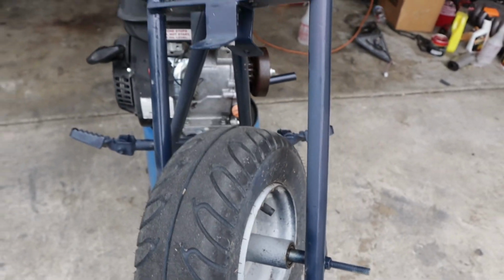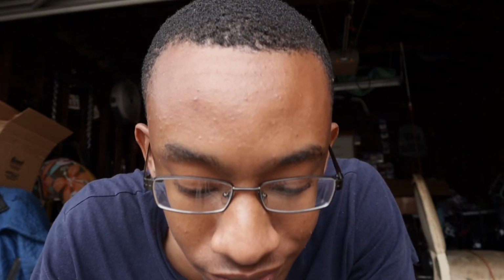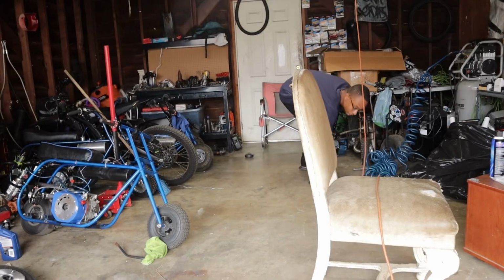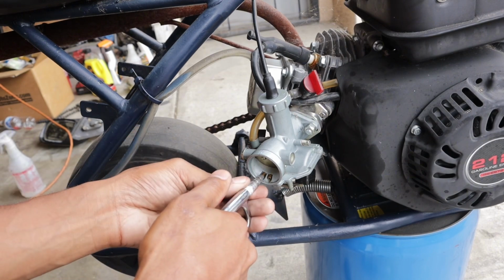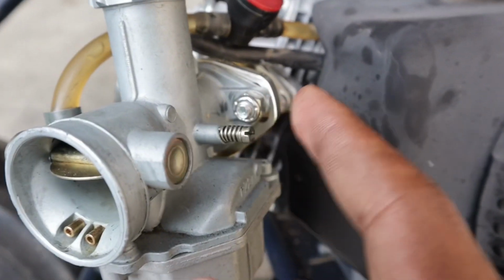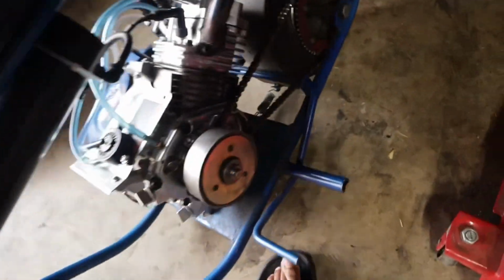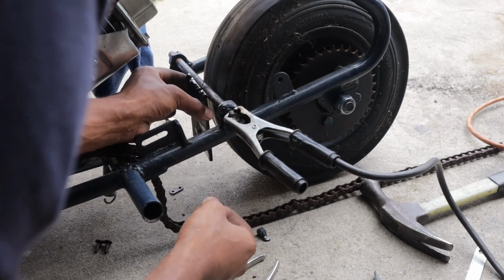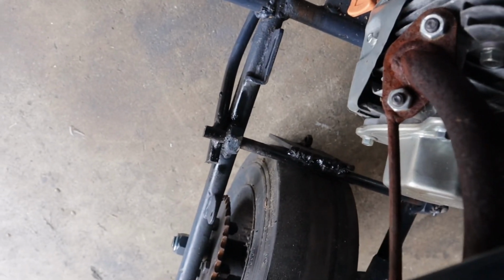Abandoned Mini Bike Will It Run After Sitting Outside For 2 Years?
Equipment & Tech Details:
► GoPro Hero 7 Black (chin mounted)
► 2.7k at 60fps (superview)
► Protune Enabled (settings in about page)
► GoPro Mic Adaptor
► Purple Panda Microphone

First Time Riding A RACING Mini Bike Catching Speed Wobbles!,Mini Bike Bike Get A Brand NEW Slick!,mega moto 212cc,mini bike drag racing,mini bike racing,mini bike build,212 predator engine,212 predator engine governor removal,212 predator go kart,dirt bike rideout,dirt bike fails,dirt bike wheelies,baja warrior mini bike,224 predator engine,Police Raid The Mini Bike Street Races,mini bike ride out,mini bike slicks,mini bike,motorbike crashes Hi I’m RoyalJZ.
Equipment & Tech Details:
► GoPro Mic Adaptor
► Purple Panda Microphone

First Time Riding A RACING Mini Bike Catching Speed Wobbles!,Mini Bike Bike Get A Brand NEW Slick!,mega moto 212cc,mini bike drag racing,mini bike racing,mini bike build,212 predator engine,212 predator engine governor removal,212 predator go kart,dirt bike rideout,dirt bike fails,dirt bike wheelies,baja warrior mini bike,224 predator engine,Police Raid The Mini Bike Street Races,mini bike ride out,mini bike slicks,mini bike,motorbike crashes